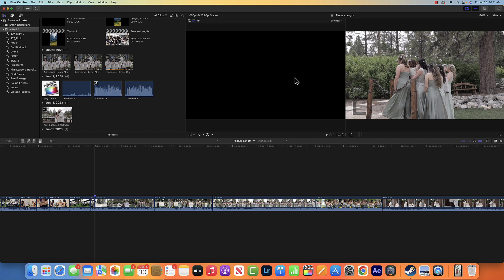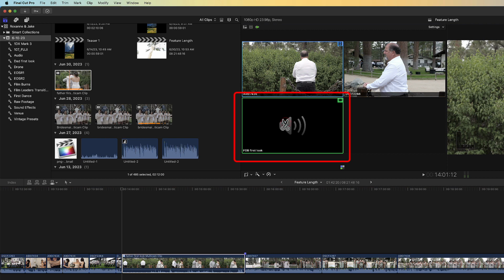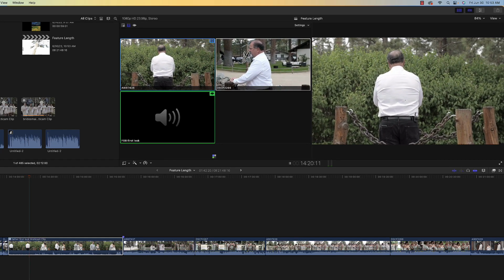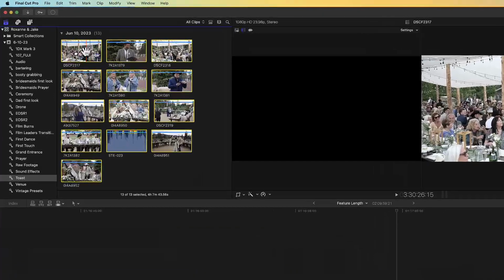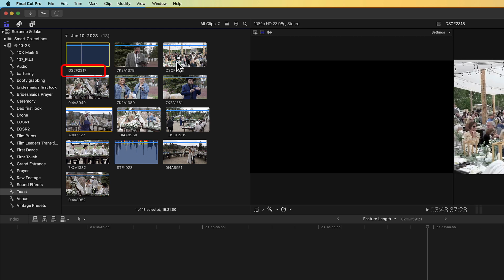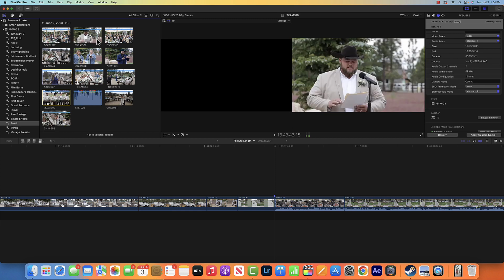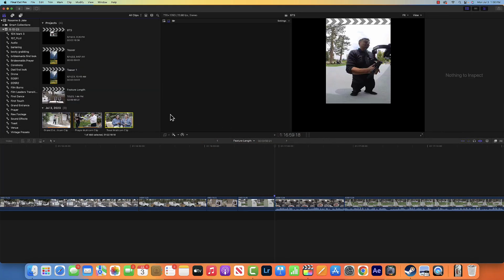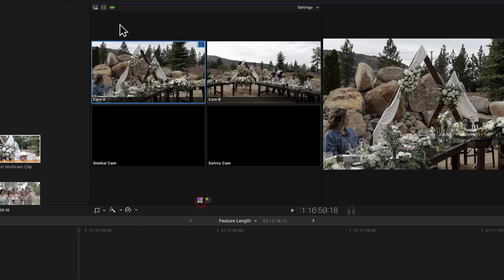How to edit wedding video speeches & first look using Final Cut Pro X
This is available for Final Cut Pro X, Adobe Premiere Pro, Adobe After Effects, DaVinci Resolve, Lightroom, Photoshop and IOS download.